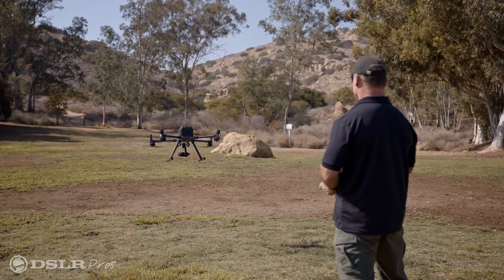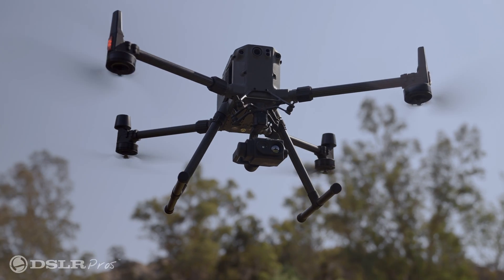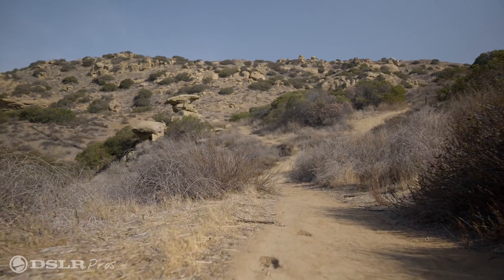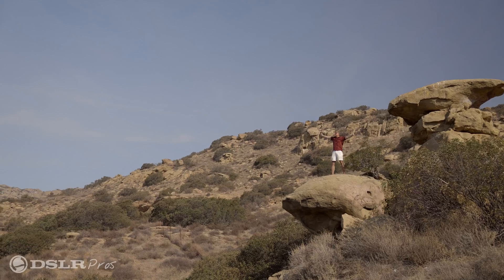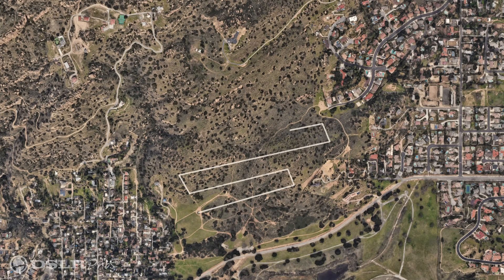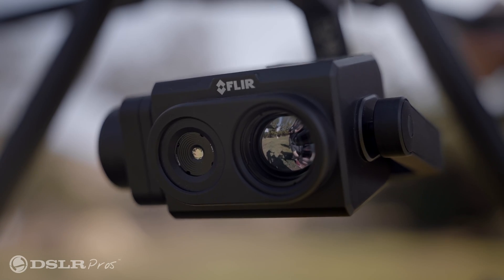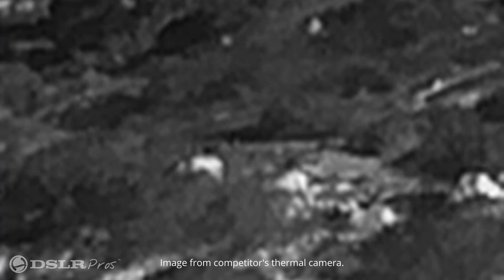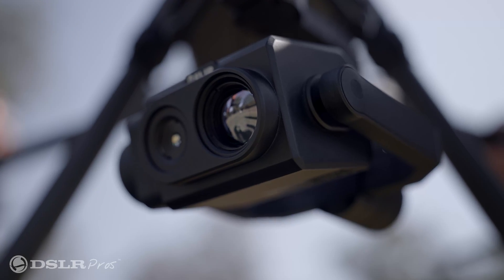FLIR Vue TZ20 | A Powerful Tool For Search and Rescue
DSLRPros Director of Public Safety Derrick Ward and Teledyne FLIR Product Manager Kelly Brodbeck demonstrate what makes the FLIR Vue TZ20 such a powerful and effective tool in Search and Rescue scenarios.

To find out more about the FLIR Vue TZ20, watch Derrick and Kelly's extended conversation regarding this incredible imaging system

Be sure to watch the DSLRPros Release Notes episode on the TZ20 to learn more about this powerful payload

Important Articles
➡️AIRDATA ENTERPRISE - DRONE FLEET MANAGEMENT MADE EASY!

DSLRPros.com